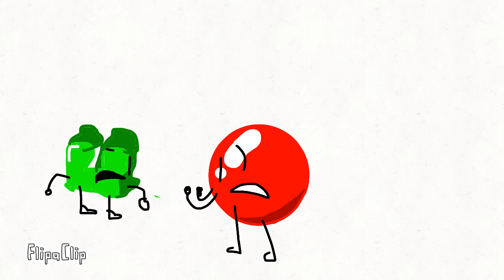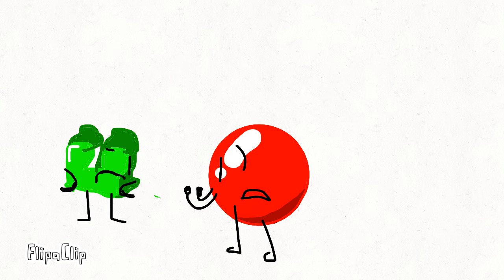OS 4:Every object show needs a cliché moment. Right?